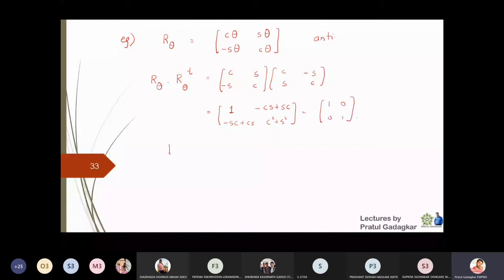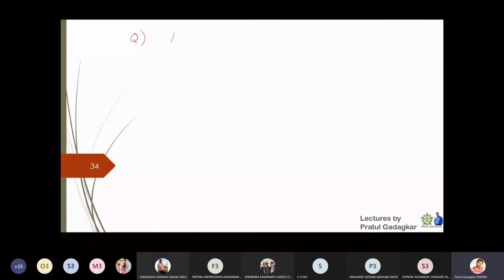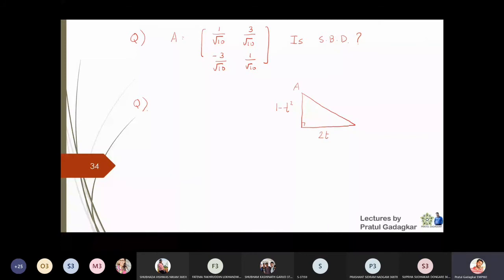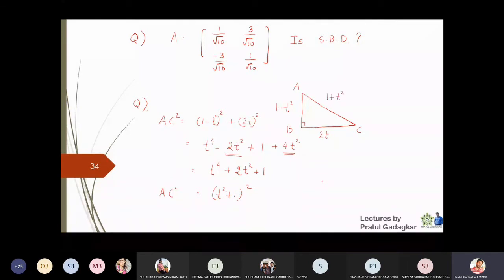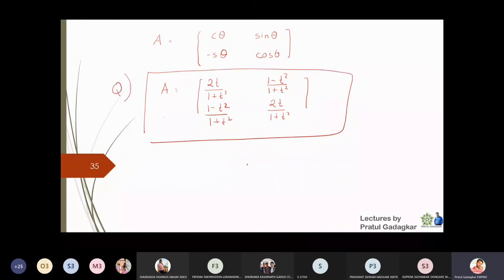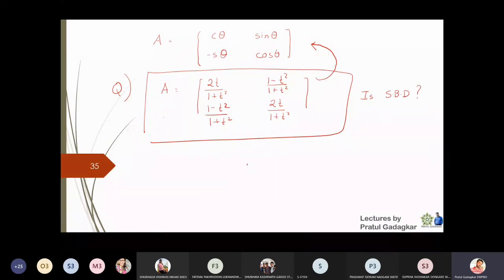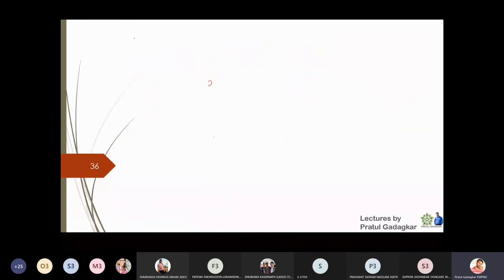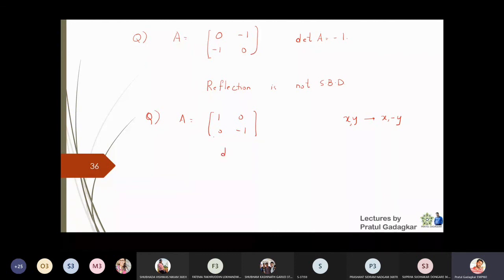Lecture 4 - Solid body transformations